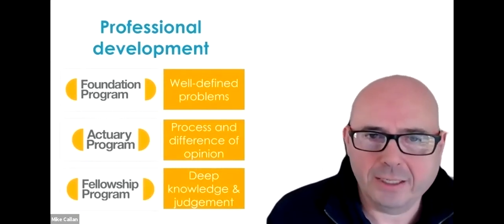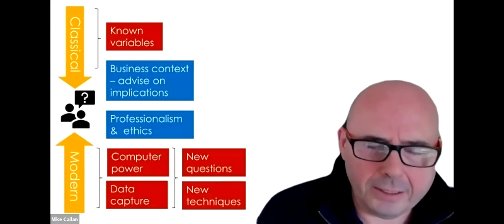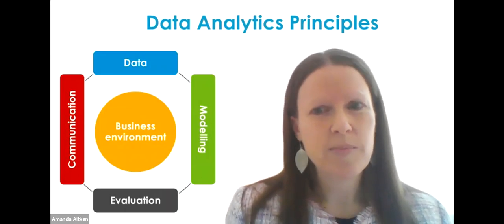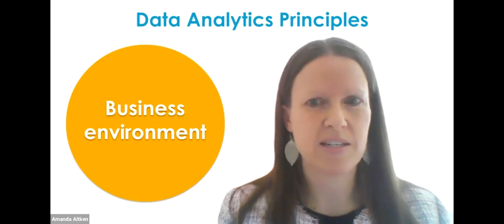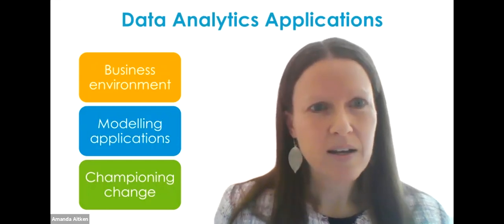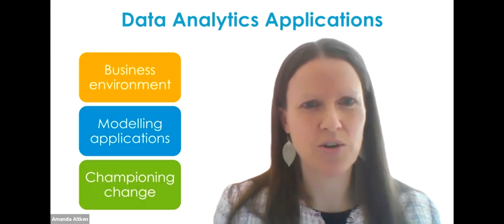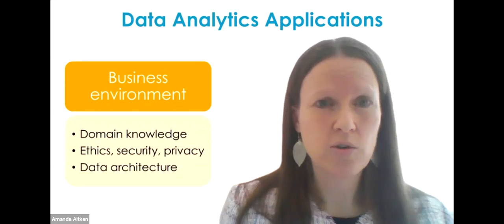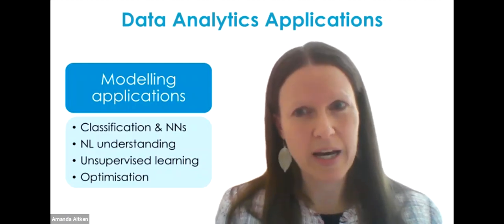Educating Actuaries in Data Analytics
20/20 All Actuaries Virtual Summit
Session: Educating Actuaries in Data Analytics
Chair: Bartosz Piwcewicz
Speakers: Amanda Aitken, Mike Callan

Data analytics is a fast-growing area of almost unlimited potential for actuaries to play in. How can we ensure that actuaries have the necessary tools to successfully compete in this area?

This presentation will examine ways that actuarial associations in Australia and overseas are integrating modern data analytics and machine learning techniques into their education programs.

For example, from 2020, the Actuaries Institute launched a new subject, ‘Data Analytics Principles’, into the Actuary program. This subject is being taught by accredited universities. In 2021, the Institute will introduce the subject ‘Data Analytics Applications’ into the Fellowship program. This will be taught by in-house actuarial educators with the assistance of subject matter experts.

Join us to learn about these exciting new subjects and those being offered by actuarial associations around the world.